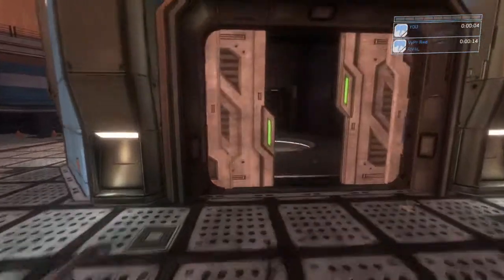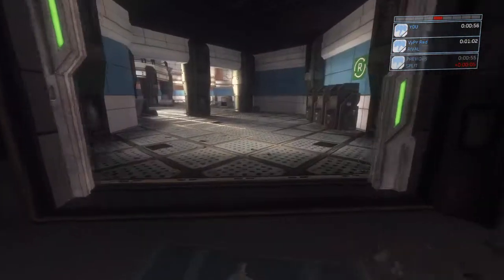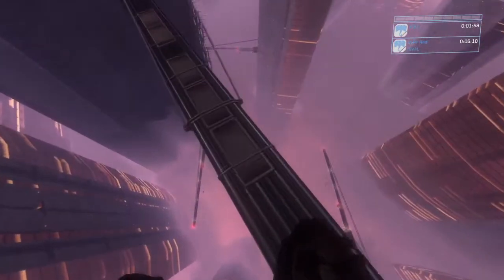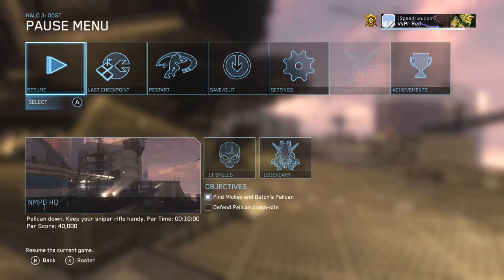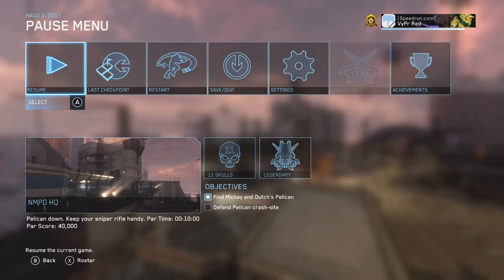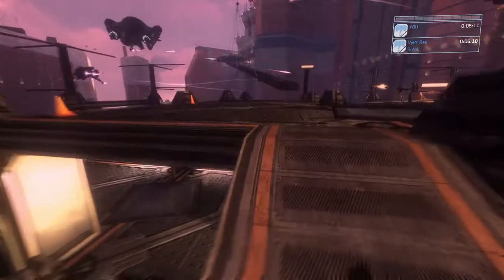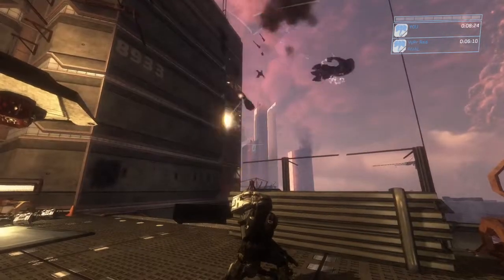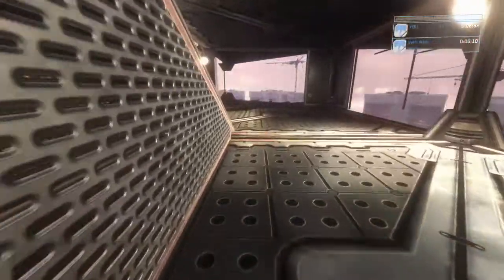Halo 3 ODST NMPD LASO Guide for Full Game (Get Consistent Sub 8 mins)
Decided to make a quick laso guide for the grand prix as well as just some useful tips for completing the level, hopefully it helps.

View my speedruns on SRC!